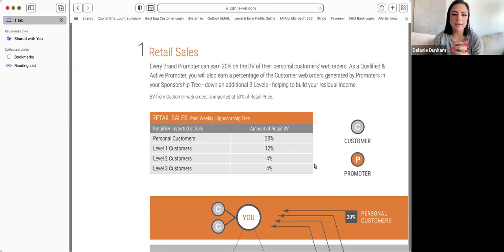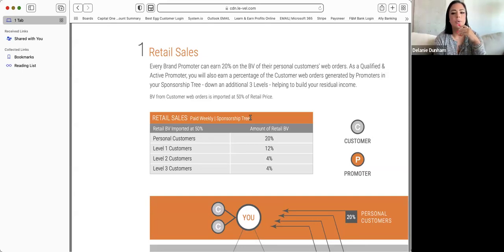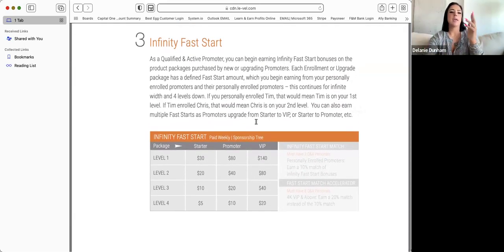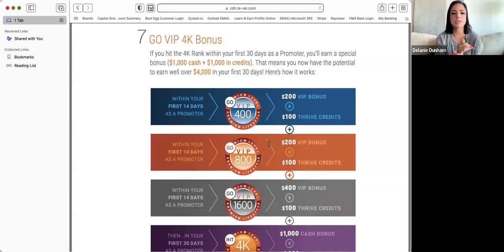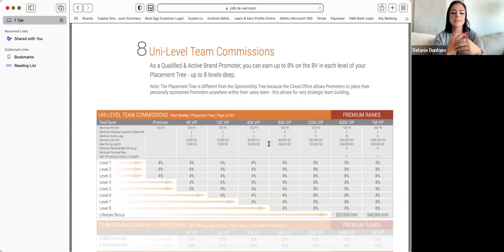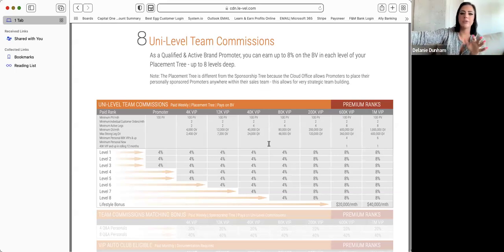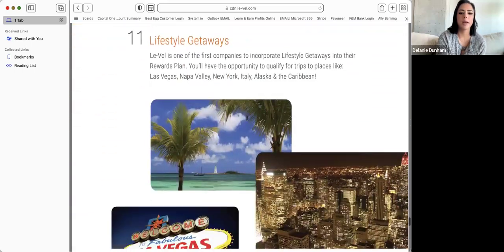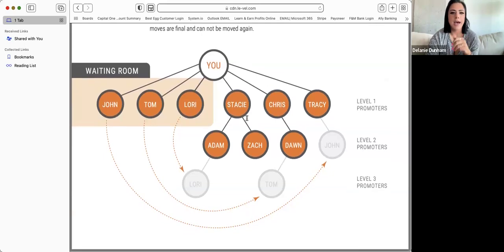COMP PLAN DEEP DIVE